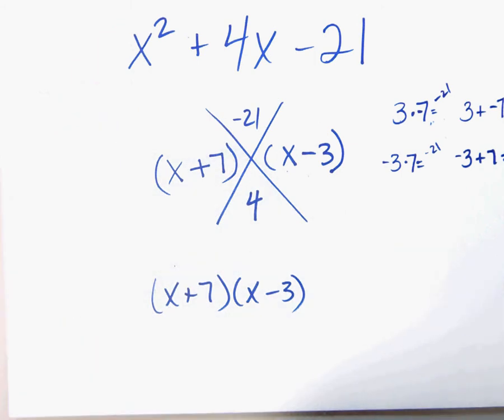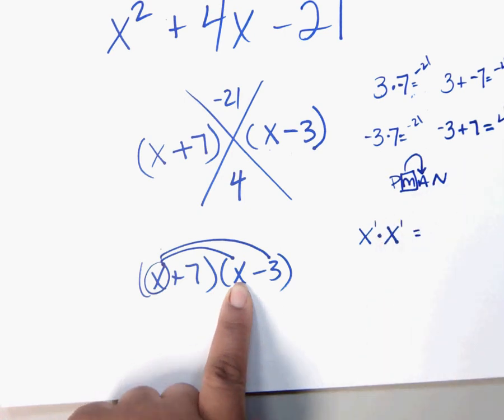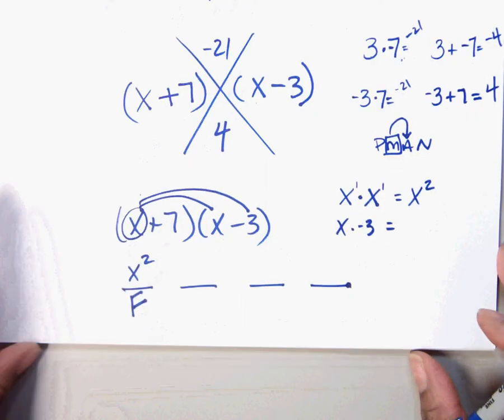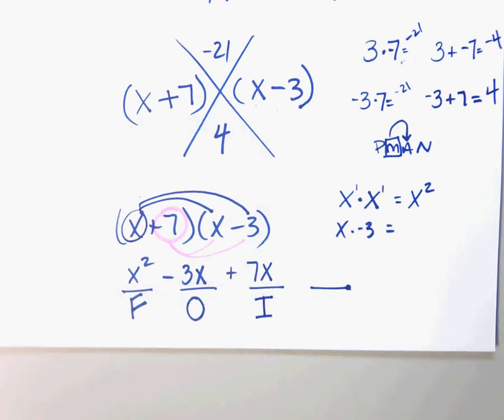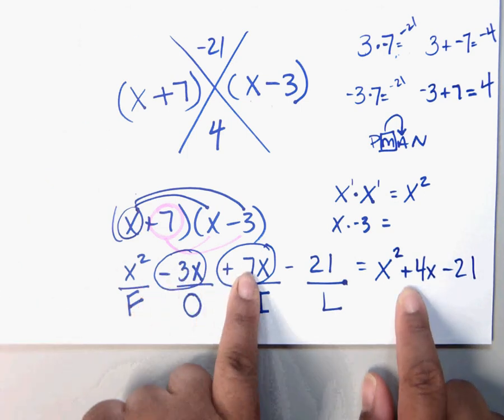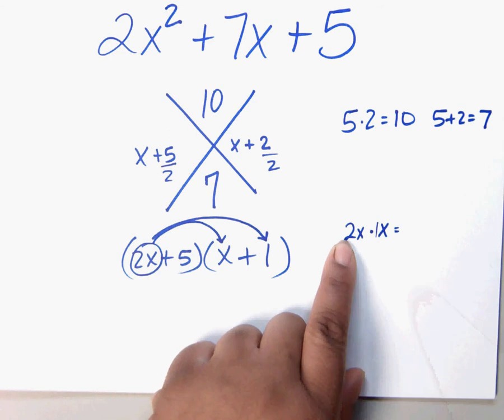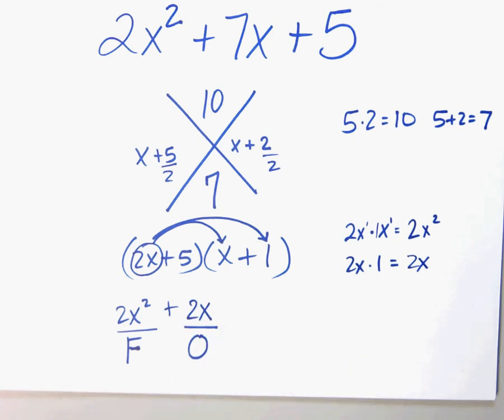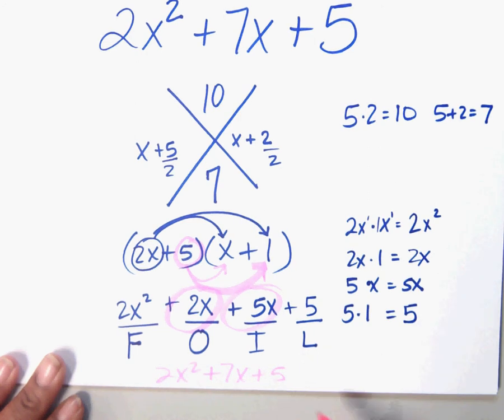Factoring Video 6